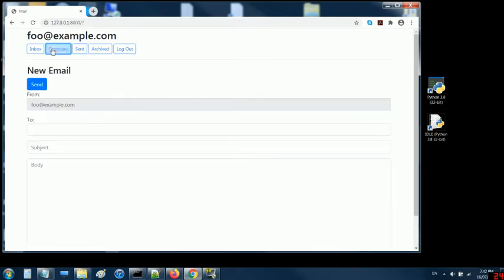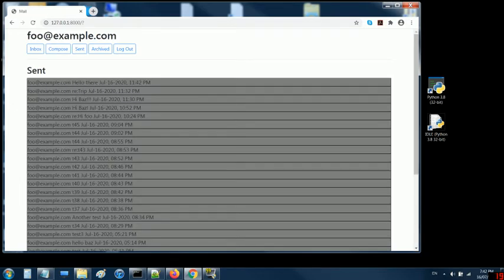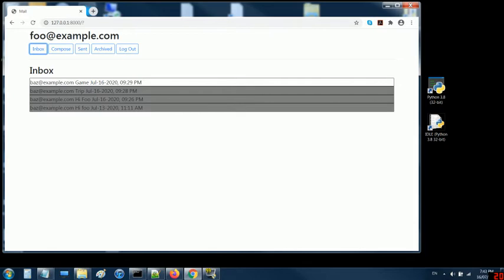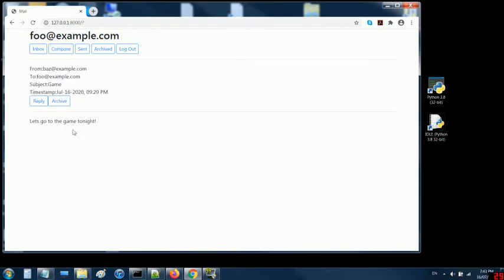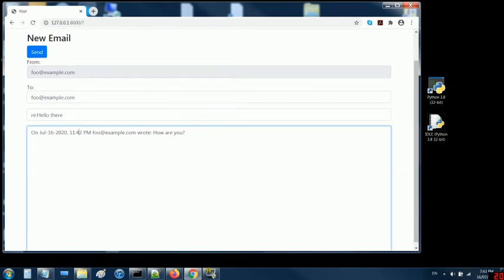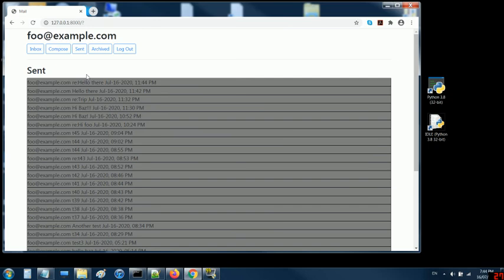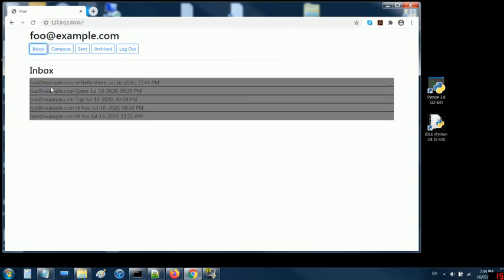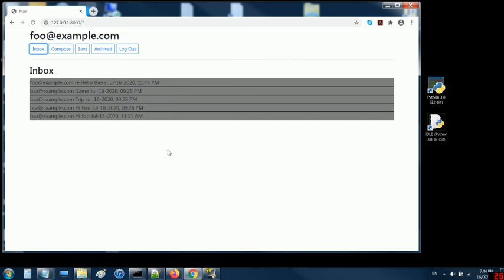CS50W Project 3 Screencast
Project 3 for CS50 - Web Programming with Python and JavaScript.

In this project, I built a single page e-mail client website. Via API calls the website allows users to read, reply, compose, and archive e-mails.
After logging-in users see across the top of the web page 5 buttons: Inbox, Compose, Sent, Archive, Logout. Three buttons provide access to the e-mail boxes: inbox, sent items, and archived e-mails). Unread e-mails have a white background. When an e-mail is viewed it is flagged as read. Read e-mails have a grey background. Clicking on an e-mail line within any of the e-mail boxes displays the e-mail details. When viewing e-mail details users are provided a reply button. When viewing inbox email details a button is provided to set inbox E-mails as archived. When viewing archived e-mail details a button is provided to unarchive the e-mail.

timestamps:
Time Requirement demonstrated
0:15 Send an e-mail.
0:35 Once the email has been sent, load the user’s sent mailbox.
0:52 Visit the inbox
0:53 Verify the appropriate emails are displayed
0:53 Verify the emails are displayed by descending date
0:53 Verify that the name of the mailbox appears at the top of the page
0:53 Each email should have its own box and display whos its from, subject, and timestamp
1:00 When an email is clicked it should be marked as read
1:00 Unread emails appear with a white background. Read emails have a gray background.
1:14 clicking an email displays the email details
1:15 Details show email sender, recipients, subject, timestamp, body
1:27 Users can reply to an email in the detail view.
1:30 When reply is used the composition form opens
1:31 Recipient is prefilled with the original sender
1:40 Subject is prefilled with the "re:" prefix
1:44 Body is prefilled with the "on date sender wrote:" prefix
2:12 Users can archive emails in the inbox
2:25 Uses can unarchive e-mails in the archive box
2:28 After archiving or unarchiving the inbox is displayed.